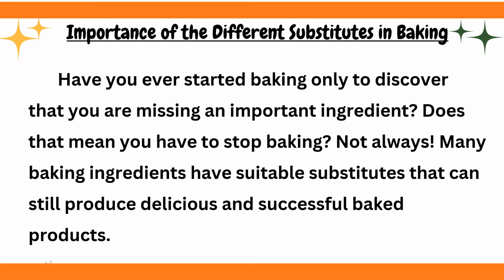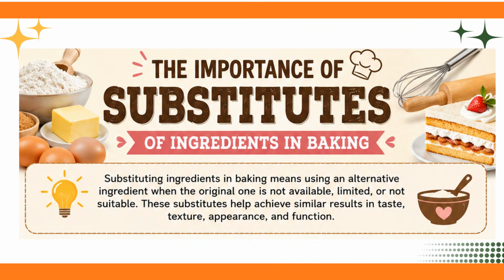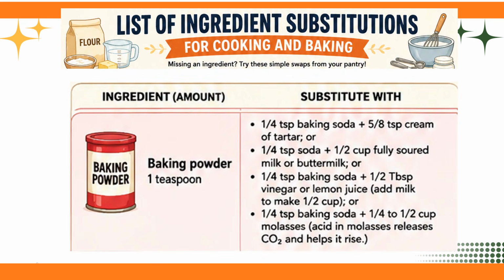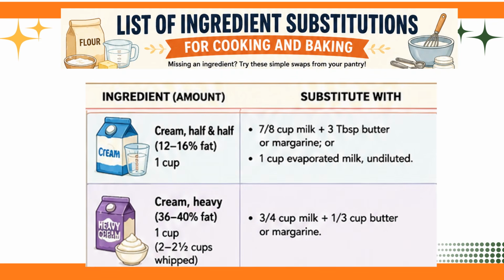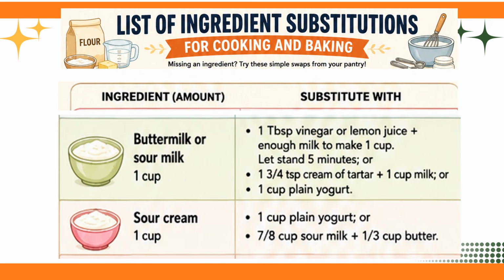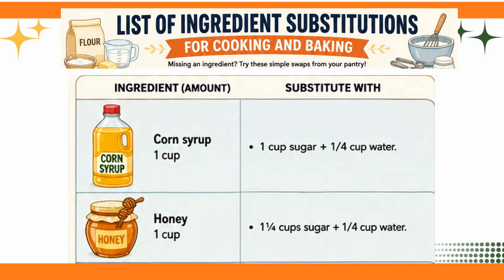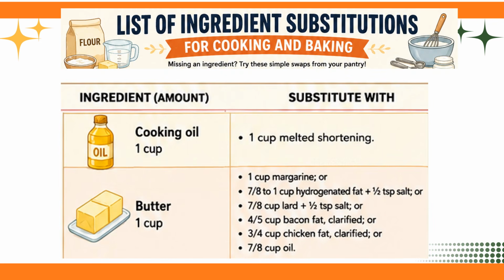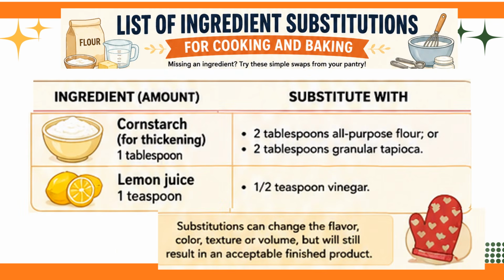TLE 9/10 FCS FOOD PREP. WEEK 7 PART 2: SUBSTITUTESFOR BAKING INGREDIENTS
FOR PURCHASE OF PPT OF WEEK 7 PART 1,2,3,4 Click this